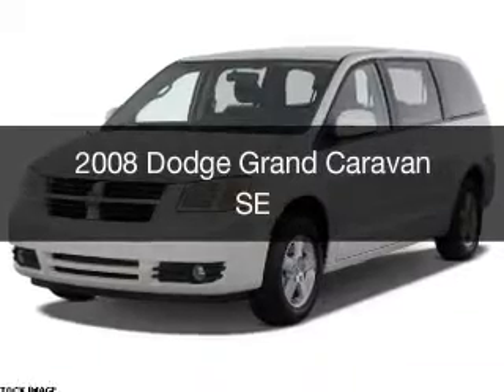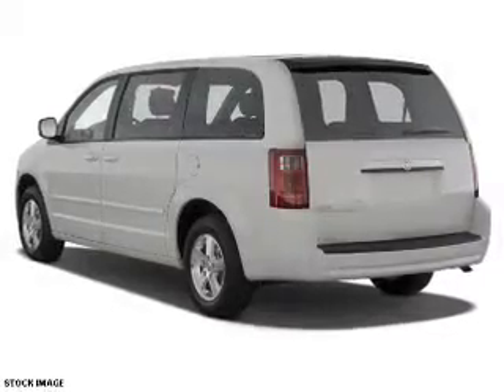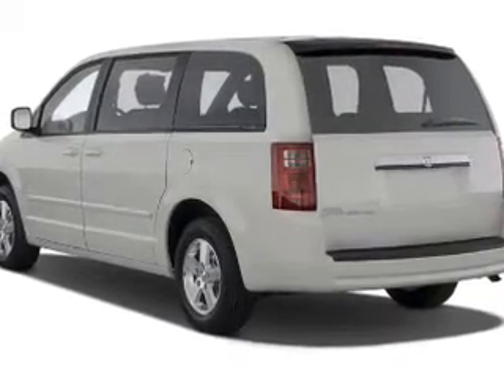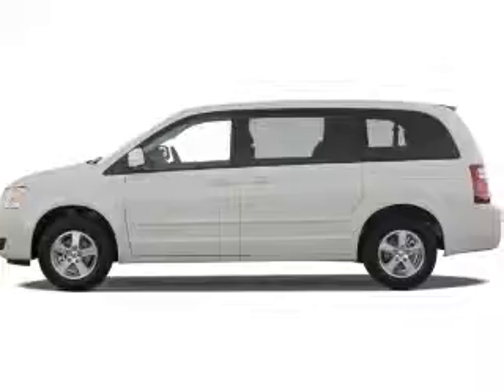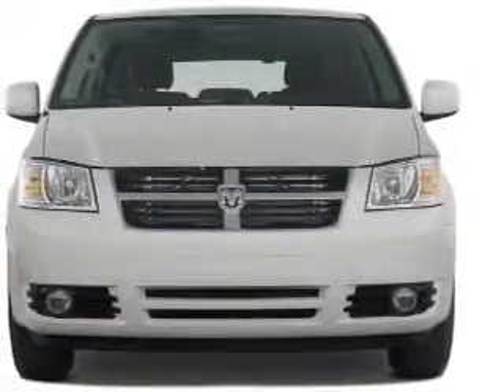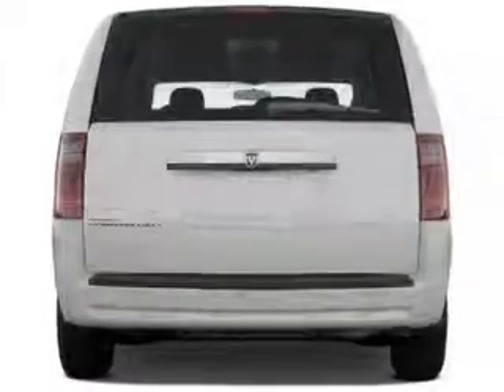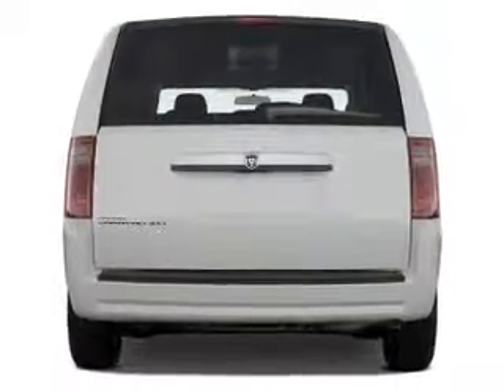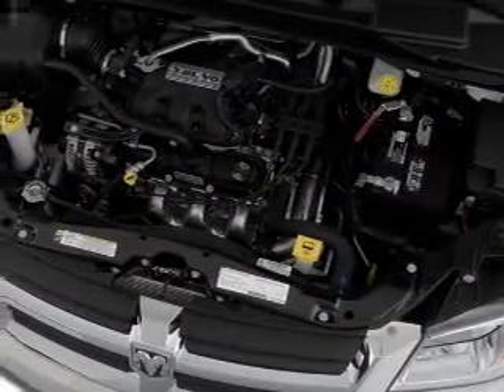2008 Dodge Grand Caravan - Ocala FL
Year: 2008
Make: Dodge
Model: Grand Caravan
Trim: SE
Engine: 3.3 liter 6 cylinder 12 valve
Transmission: 4-Speed Automatic
Color: Blue
Mileage: 204231
Address:
3440 South Pine Avenue